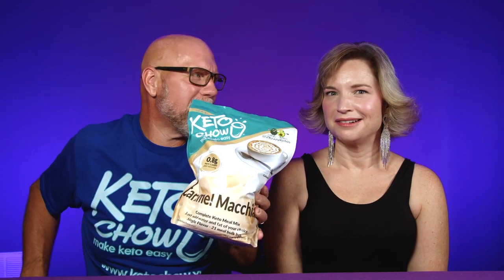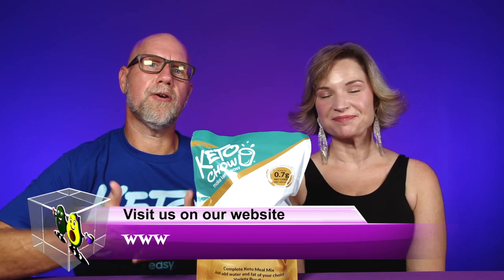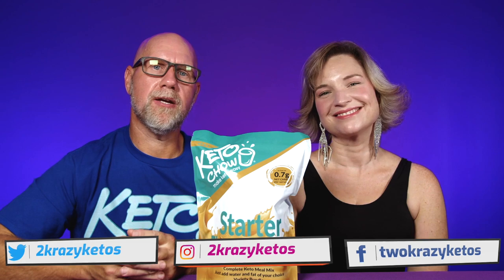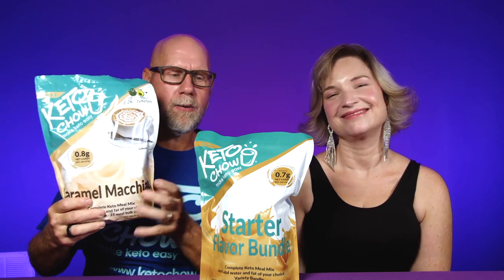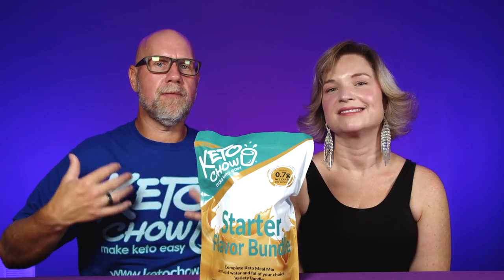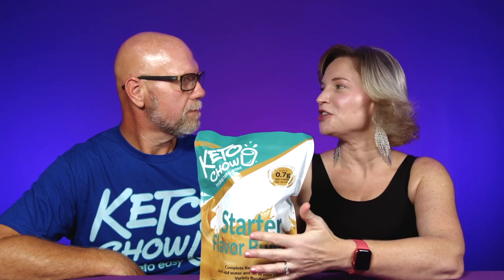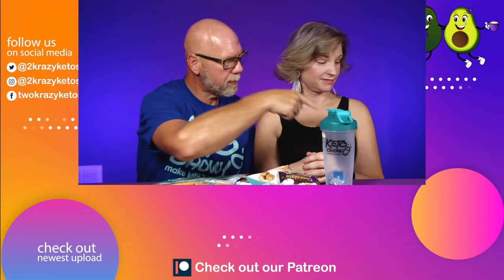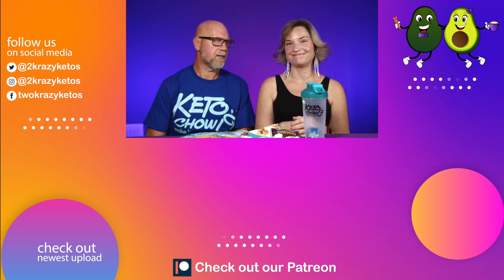What's in the Keto Chow starter bundle? | What is Keto Chow? Huge Giveaway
Drawing for winner will be on September 3rd, 2021 (rules are linked below)

2krazyketos is a participant in the Amazon Services LLC Associates Program, an affiliate advertising program designed to provide a means for sites to earn advertising fees by advertising and linking to amazon.com.